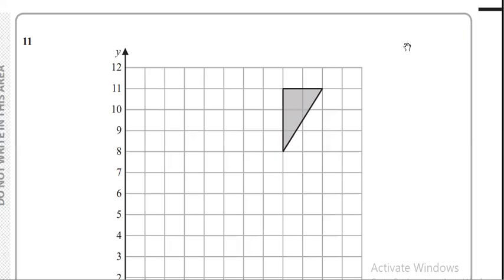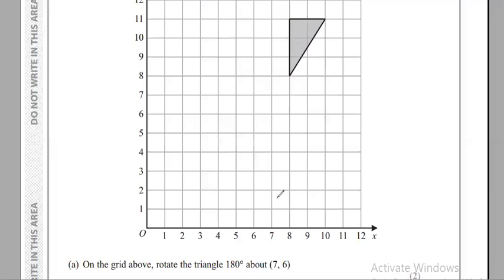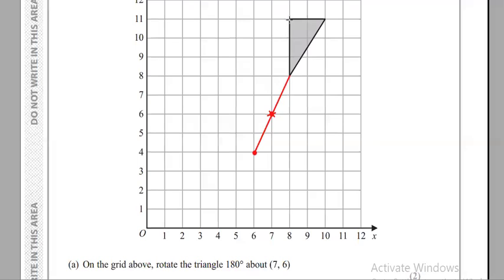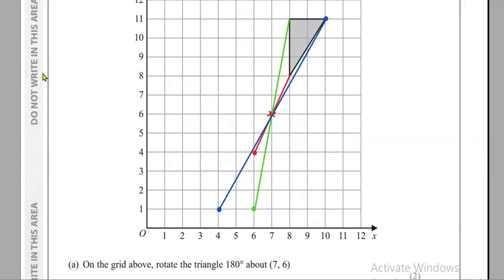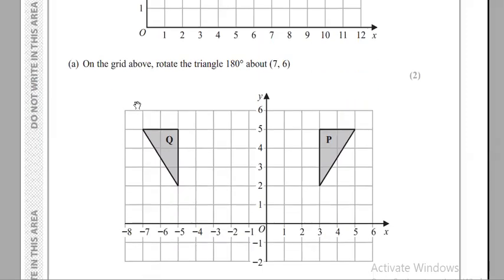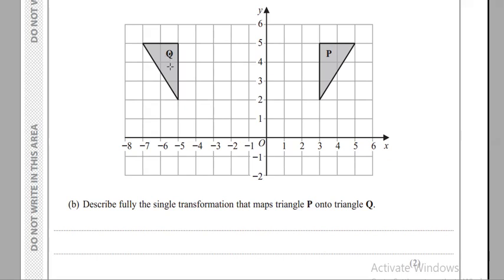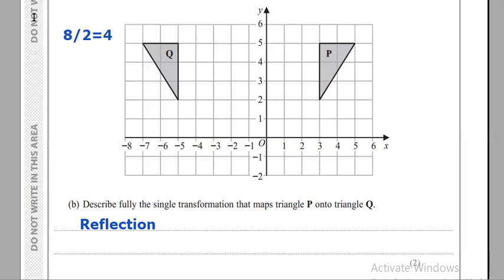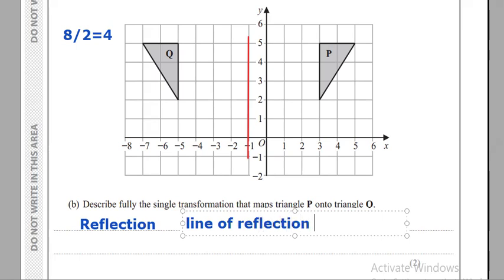21 May 2019 1F Q11 Rotation And Reflection